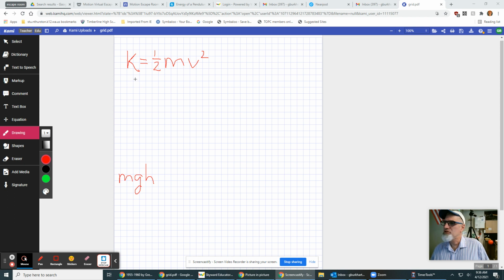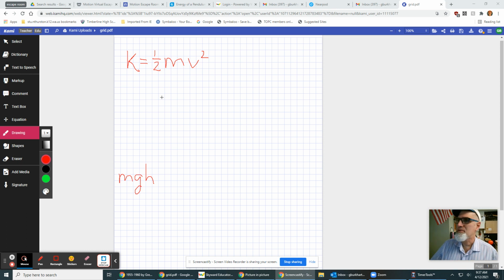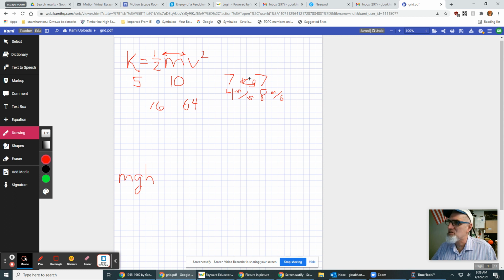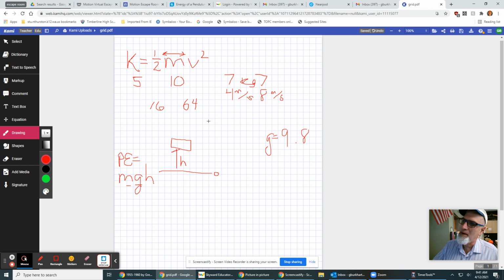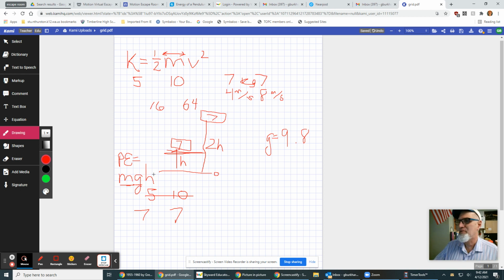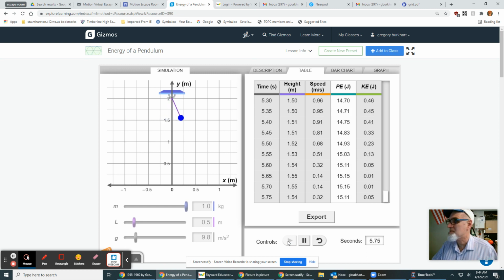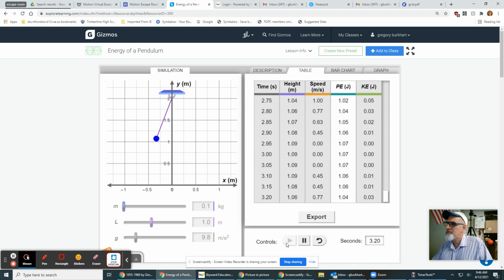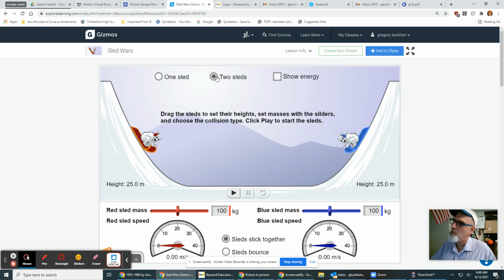STEM Q3 week 9 nearpod